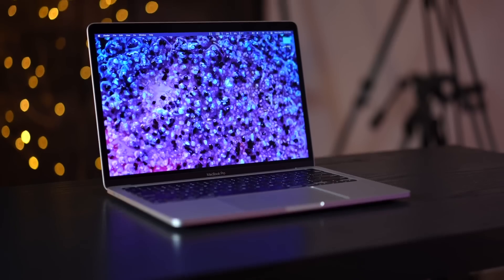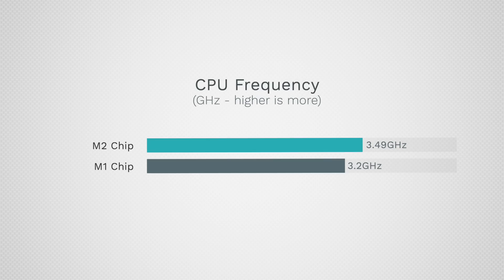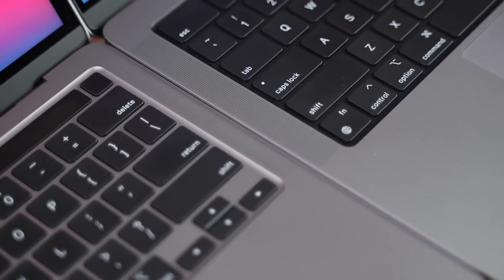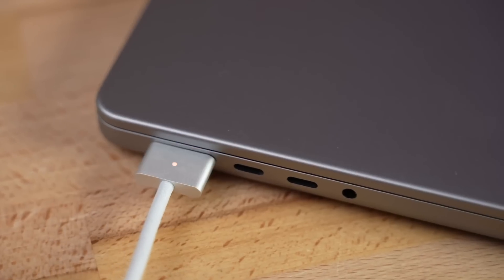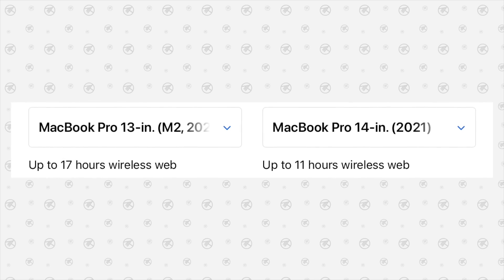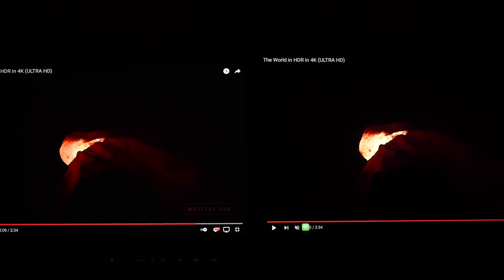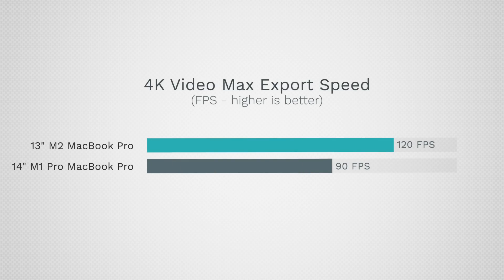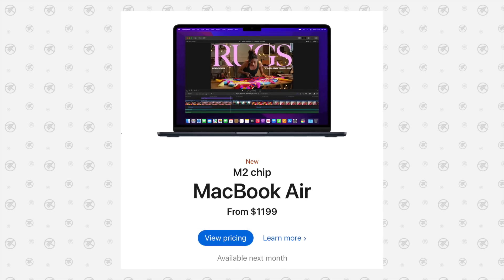13" M2 MacBook Pro vs 14" MacBook Pro - What you NEED to KNOW!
Every Feature and Spec Compared and How to Choose the Right MacBook Pro for You!
MOST that are Watching Should Buy THIS one

Fast Charging Battery Bank
Anker Dock with 3 Display Support for M2

Best deals on M1 Macs on Amazon ⬇️
14" MacBook Pro 2021